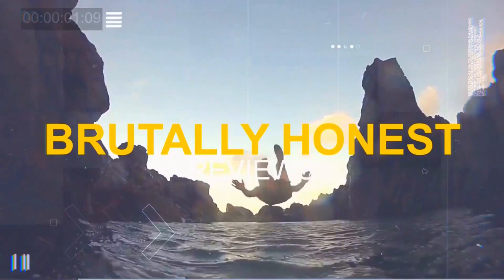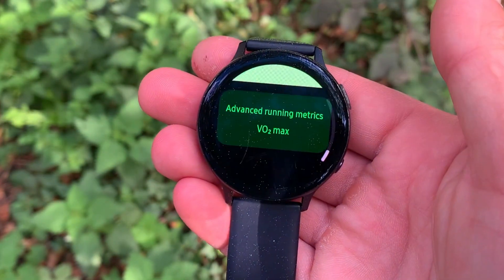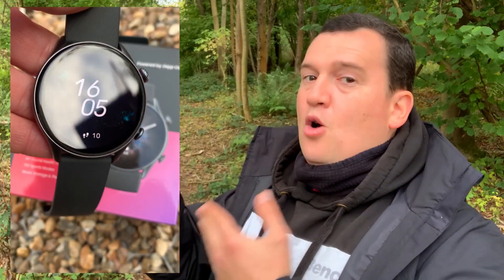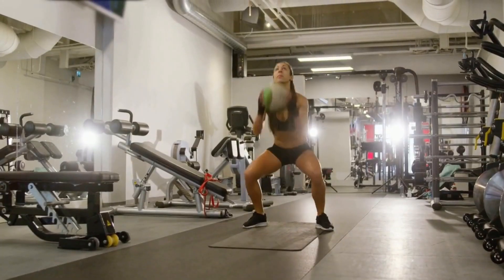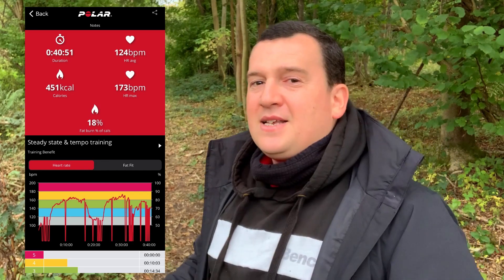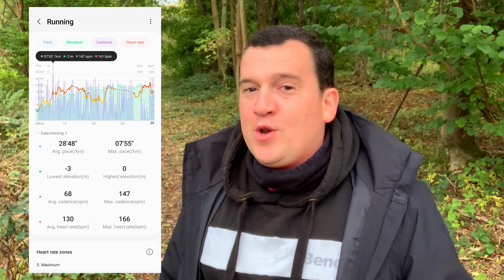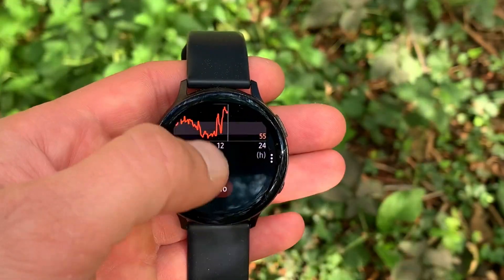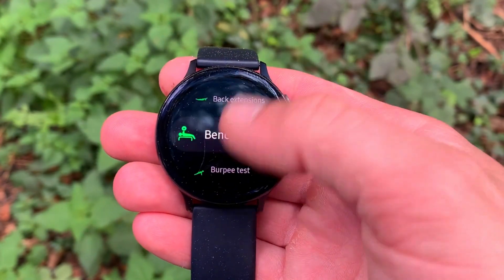AMAZFIT GTR 3 Pro vs Samsung Galaxy Watch Active 2 Review and Heart Rate Accuracy Test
Heart Rate Accuracy Test of AMAZFIT GTR 3/3 Pro vs Samsung Galaxy Watch Active 2 | Review and Test

AMAZFIT GTR 3/3 Pro
150 sport modes
24/7 heart rate
1.45" AMOLED
Continuous SpO2

ECG
Blood pressure
30 sport modes
Inbuilt gps
1.39" AMOLED